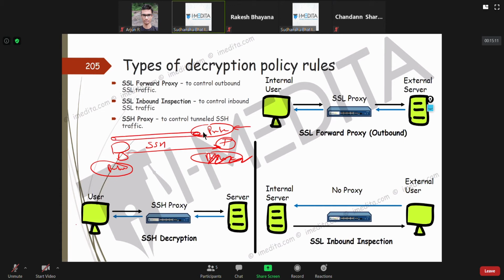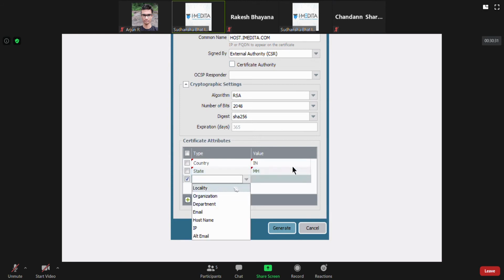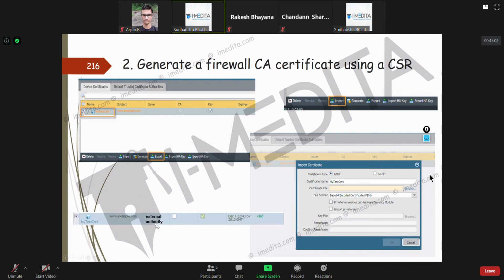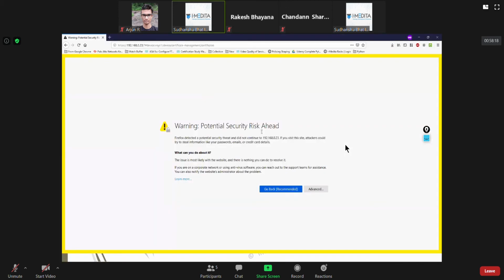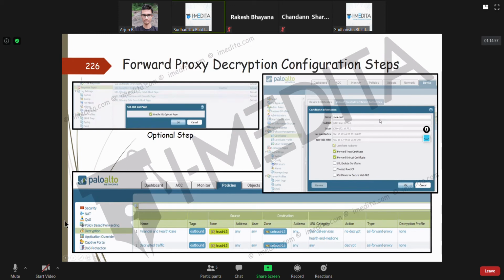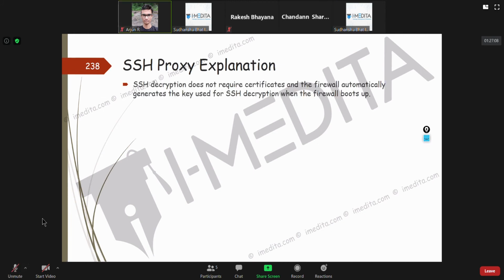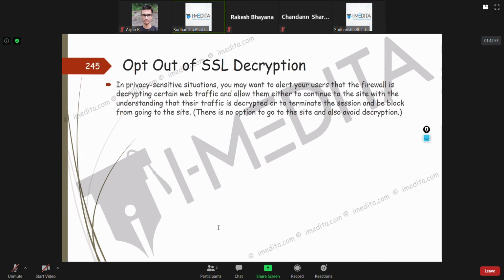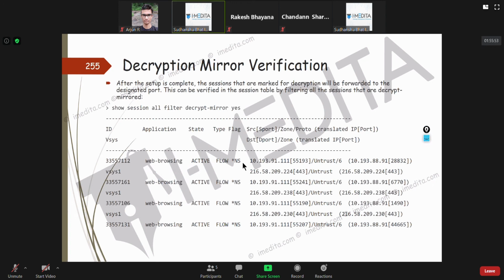PCNSE Lecture 16